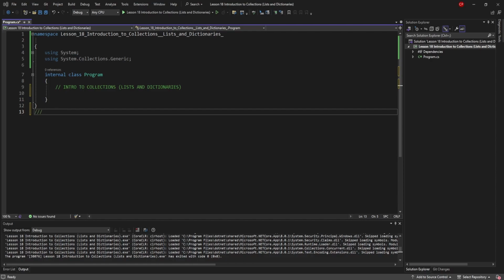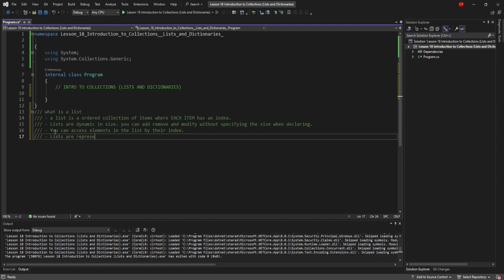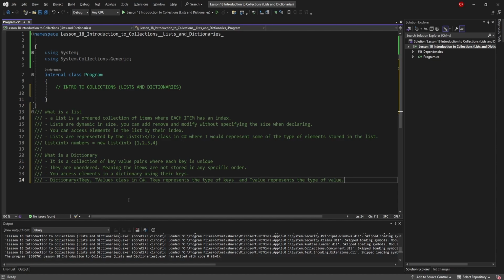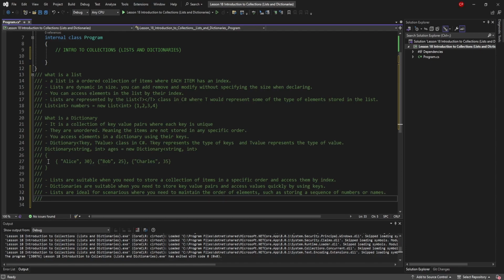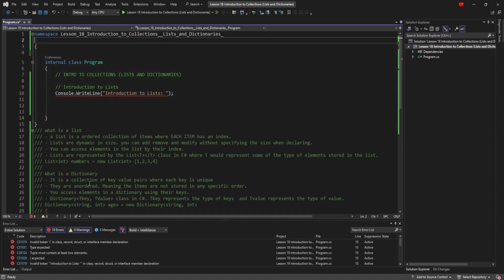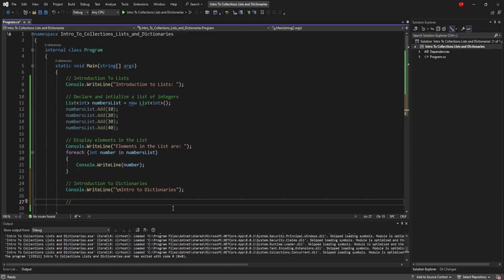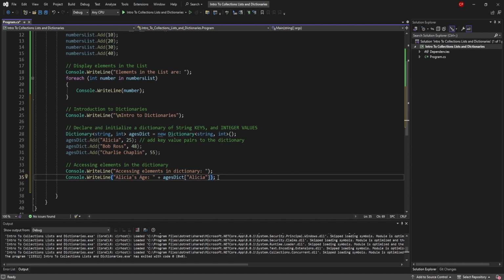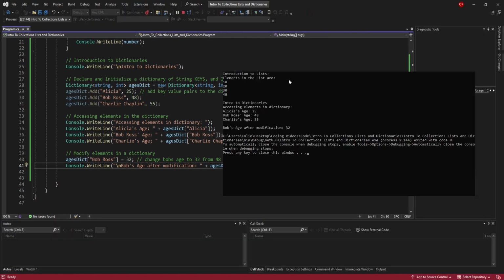Lesson 18: Intro To Collections(Lists and Dictionaries)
Dive into the world of C# programming with this comprehensive guide to lists and dictionaries. Whether you're a beginner or looking to enhance your skills, this video covers everything you need to know about using collections in C#. Learn how to create, manipulate, and iterate through lists and dictionaries, and discover the power of these essential data structures in your coding journey. From understanding the basics to mastering advanced techniques, this tutorial provides step-by-step explanations and practical examples to help you become proficient in C# collections. Join us and unlock the full potential of C# for beginners and beyond.